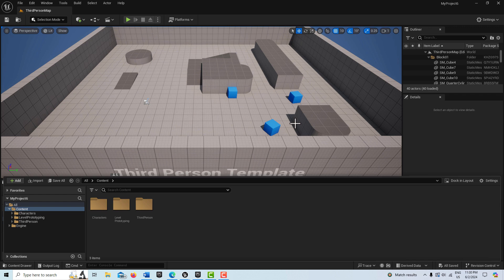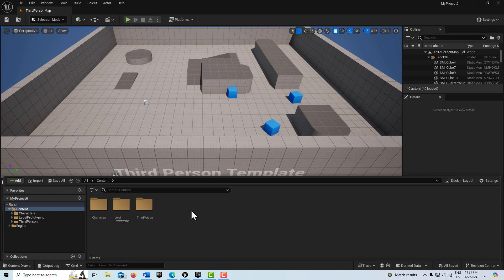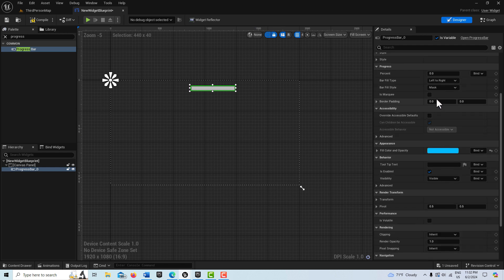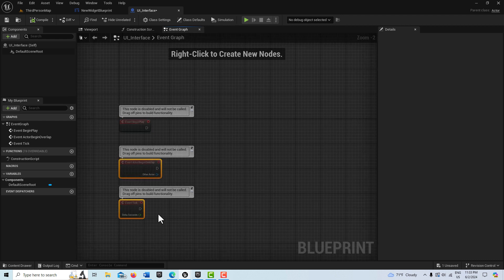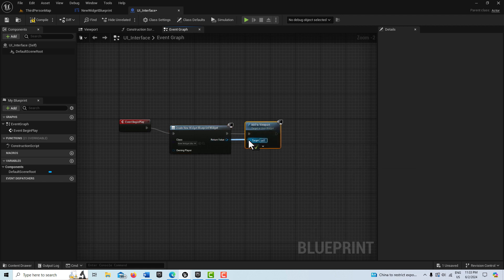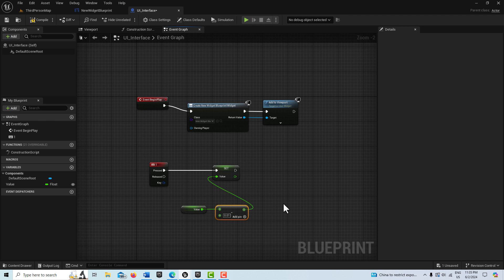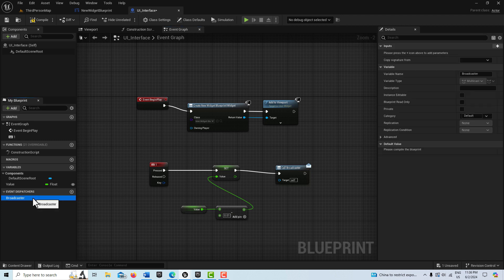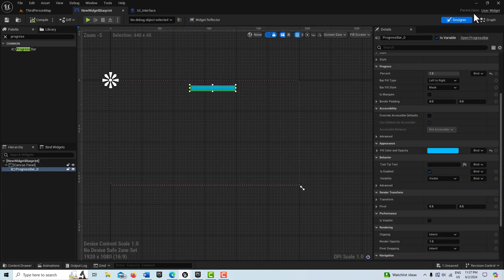Memory Efficient Event Dispatcher UI Widget Blueprint in Unreal Engine 5.4 (Update June 2024)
This tutorial how an event dispatcher can be used to communicate between a blueprint and a blueprint widget. This is an extremely memory and performance efficient system and good to know and understand. Casting gets a bad rap sometimes, but it all depends on what you are casting to. Casting to a whale might be bad, but not casting to a sardine.